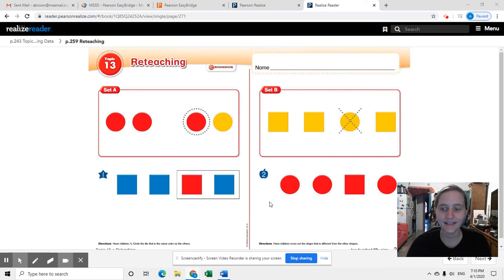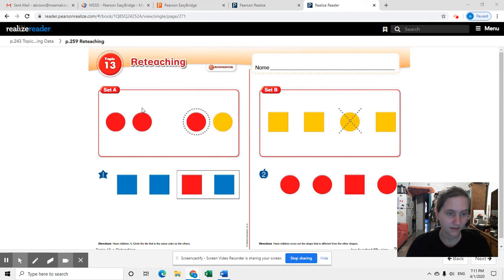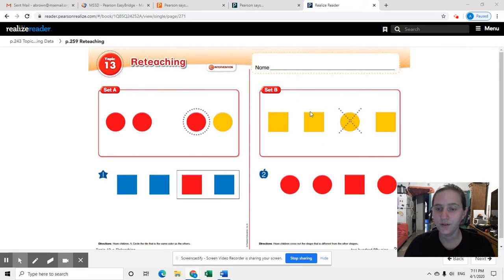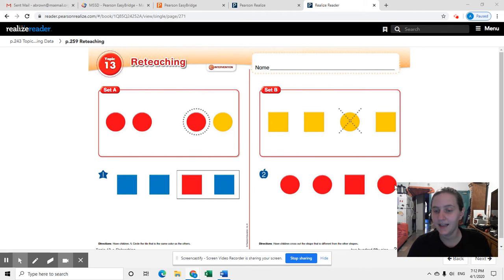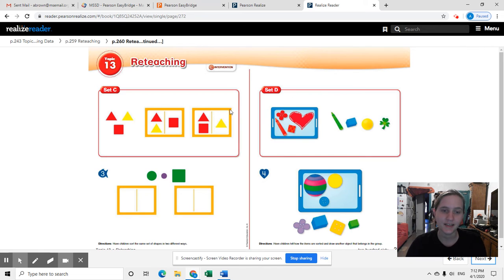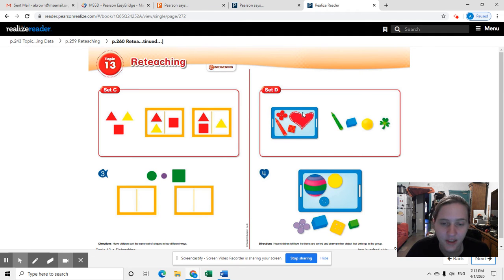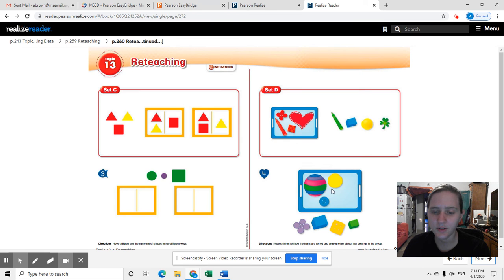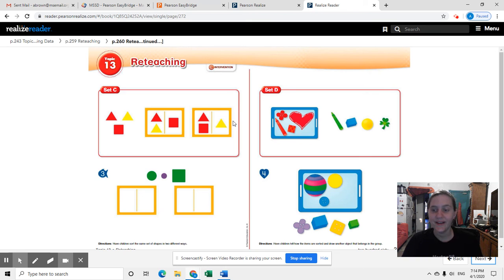Topic 13 Reteaching Review